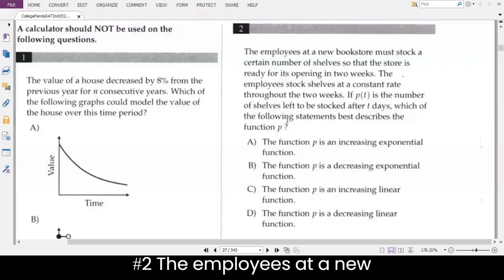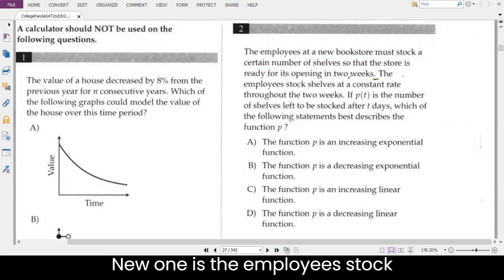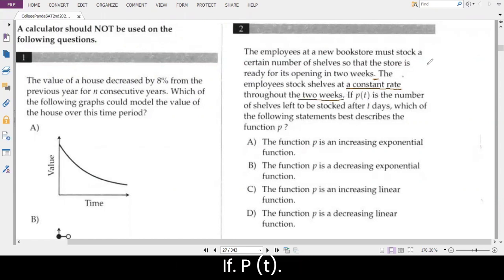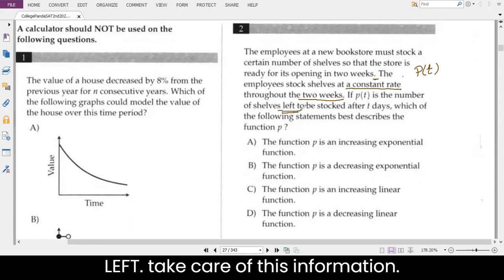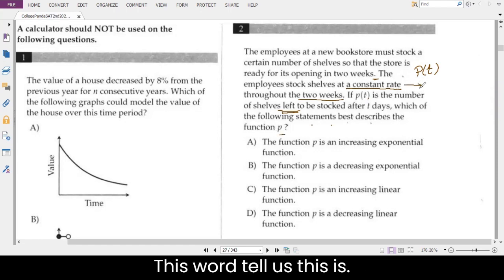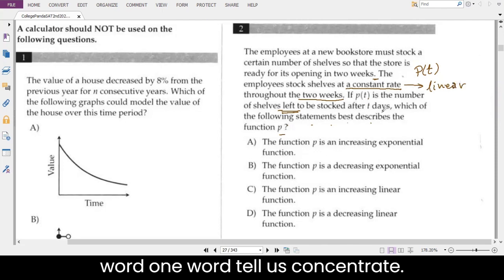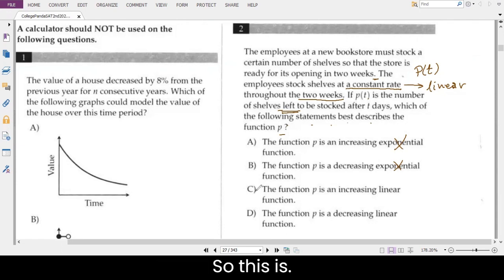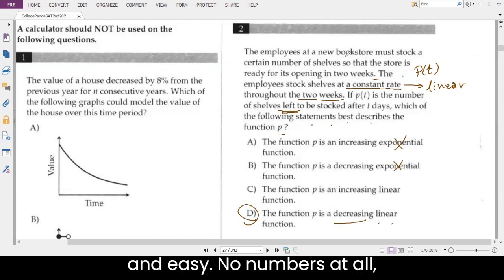Ch03#02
The College Panda SAT Math 2nd Edition, Chapter 03 No 02